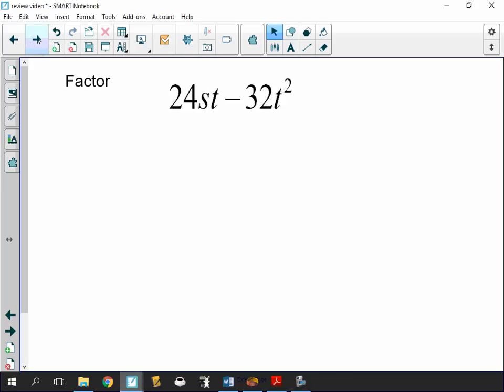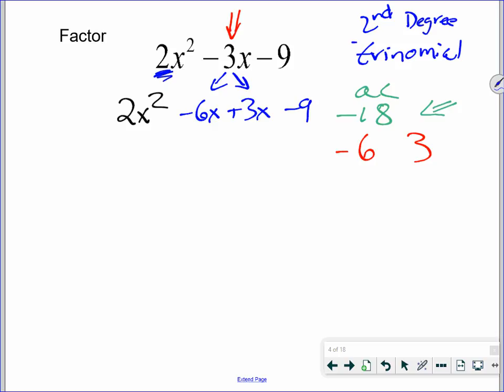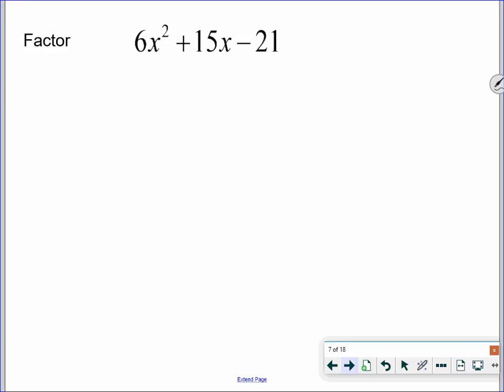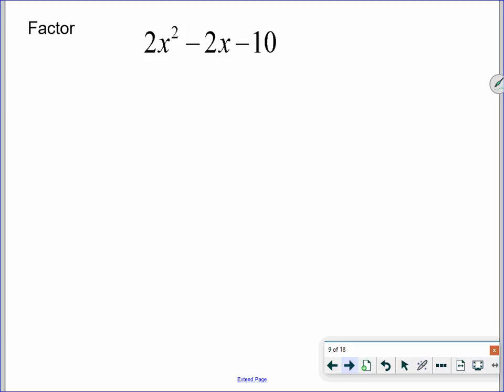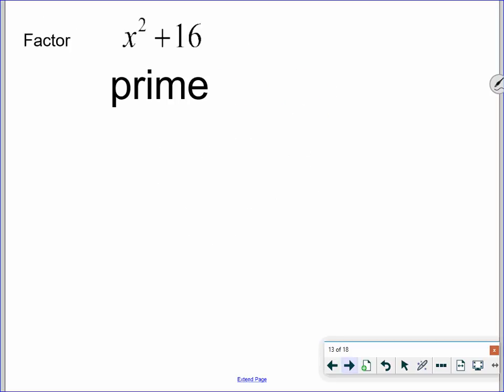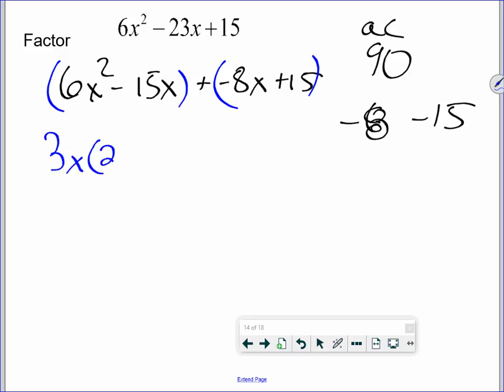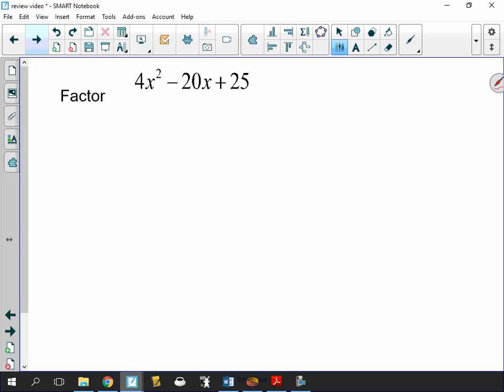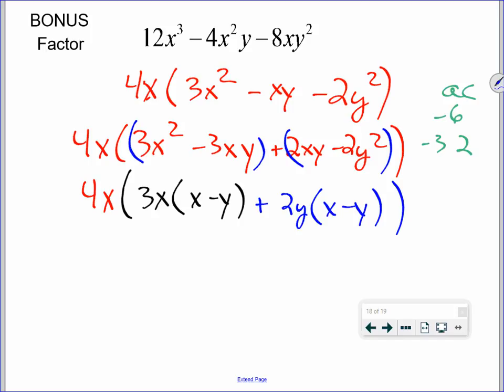Unit 5 review - Factoring